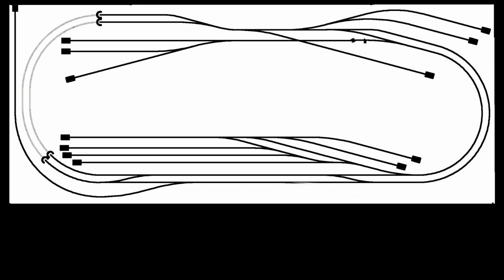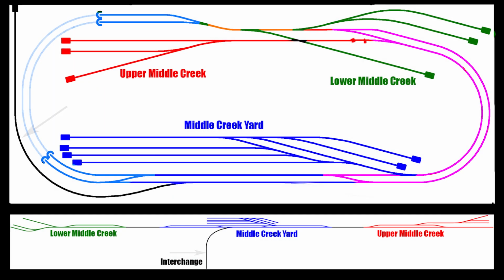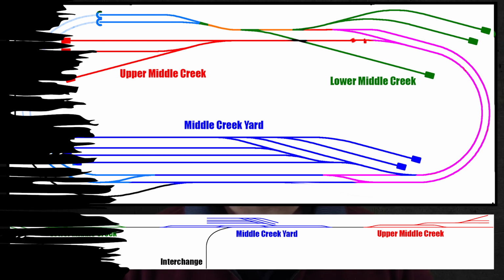Model Railroad for Beginners - From Loop to Layout - Operating the Yard and Layout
The next step in my “From Loop to Layout” series continues from the last video, showing how I integrate the Yard and Industries together into a fully-operational layout. Sure, there's virtually no scenery yet, but this video shows how far we have progressed beyond the basic loop. This video explains the different parts of the layout including the yard, ways to visualize it for operations, and then I run an operations session with my son.

While this is N-Scale, the principles here are transferrable to any scale.

And my Waybill Boxes STL files for 3D Printing can be found on Thingiverse for Free:

(and if you want to see my other 3D Printable objects go here:)

Don't worry, I'll still be doing lots of weathering, and more of those videos are already in the pipe, but this series will also help get my layout built!

Yes! I do take commissions!
I could even feature your model, railcar, or locomotive in an upcoming video!

To learn more about the Products and Equipment Featured or Used in this Video:

The DCC Control System I use is a Piko Smart Control, which is essentially the same hardware as an ESU Cab Control:

Equipment & Software:
Canon HF R800

Dji Osmo Mobile 2 (Mobile Phone Gimbal)

Sony SLT-A55 DSLR (Link is for the A68)

Neewer Backdrop Kit

Neewer 176 Lights (x3)

Neewer Softboxes for 176 Lights

GlideGear TMP-100 Teleprompter Unit

Apple iPad Air

Zoom H4n Handy Recorder

Boya BY-M1 Universal Lavalier Microphone

Manfrotto 190X Pro Tripod

Adobe Creative Cloud Suite:
Photoshop CC 2018, Premiere Pro CC 2018, Audition CC 2018, After Effects CC 2018.
Learn How to use them

Stock Footage from Storyblocks.com purchased under a yearly membership.